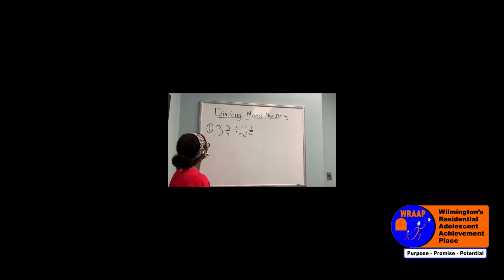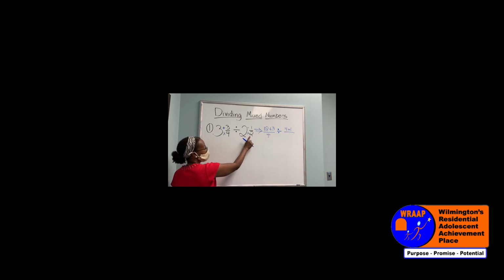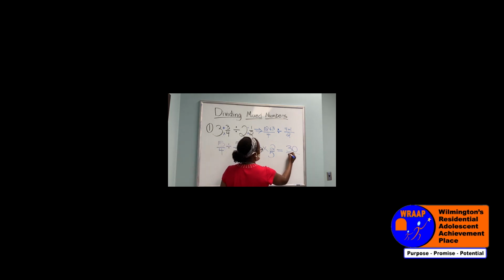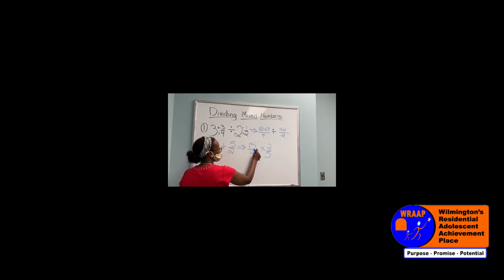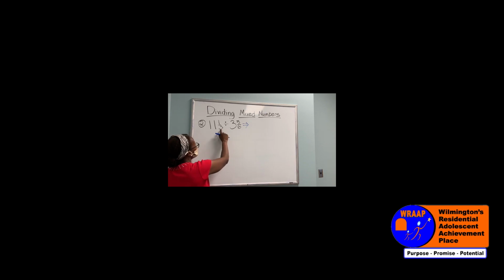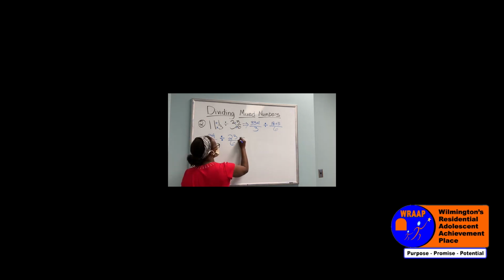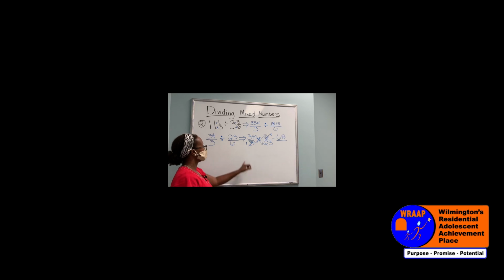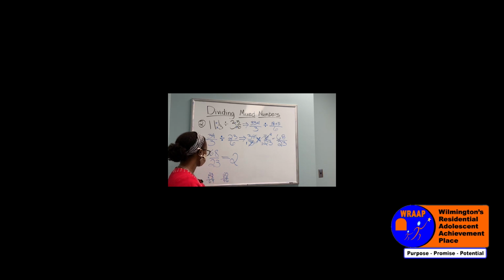Dividing Mixed Numbers 2